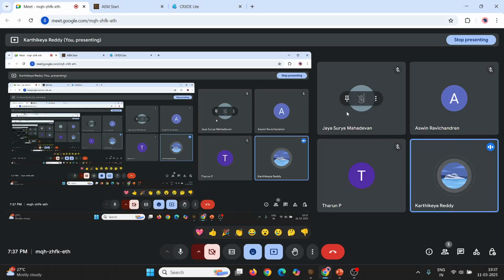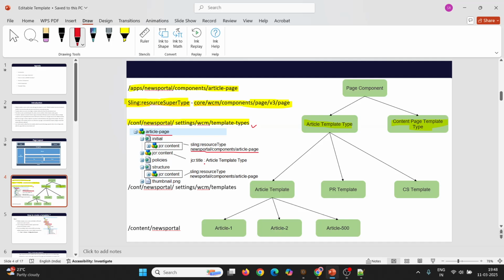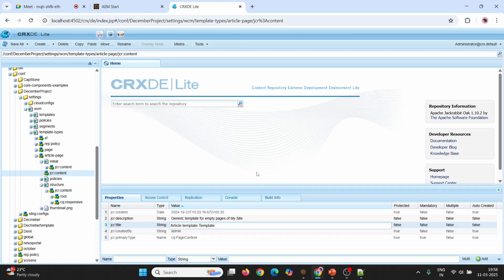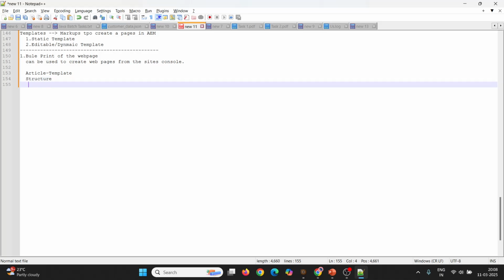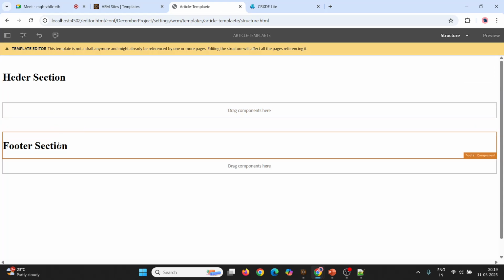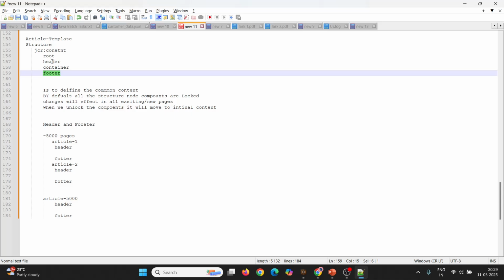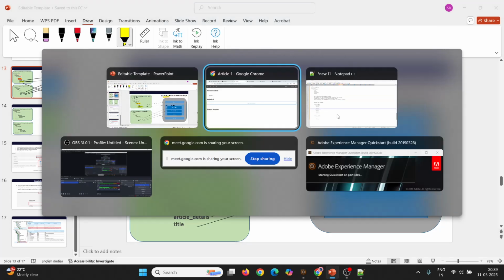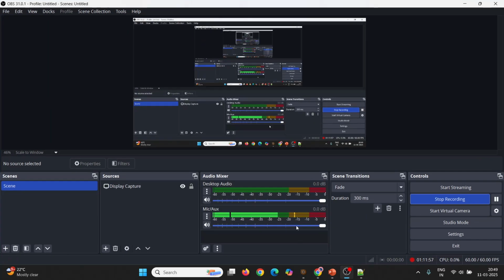Designing Editable Templates: A Step-by-Step Tutorial